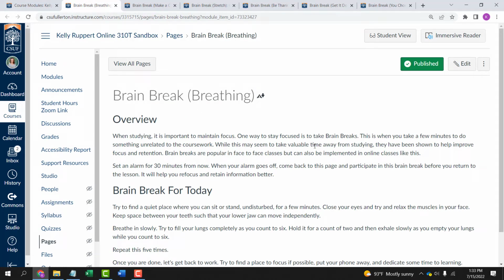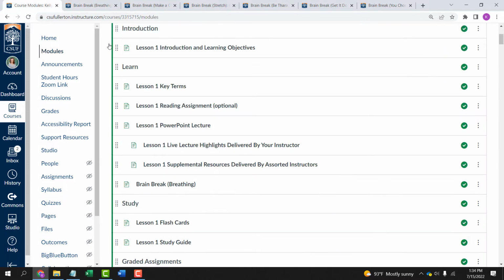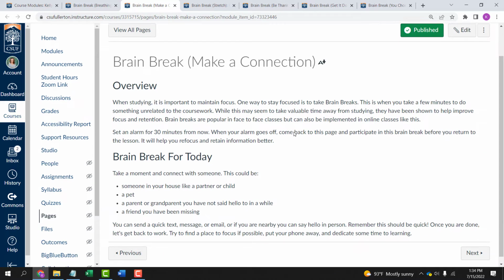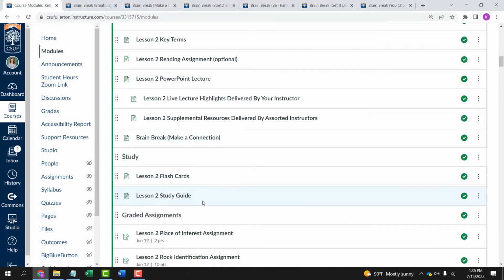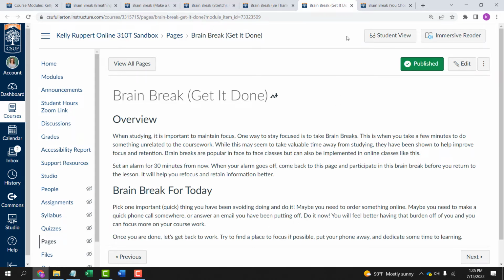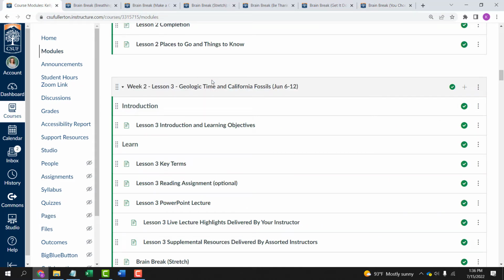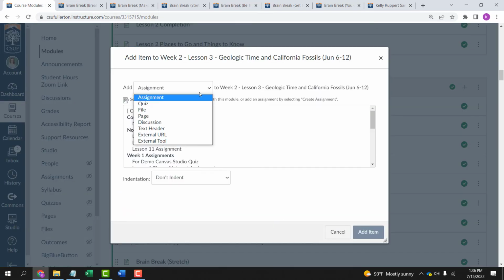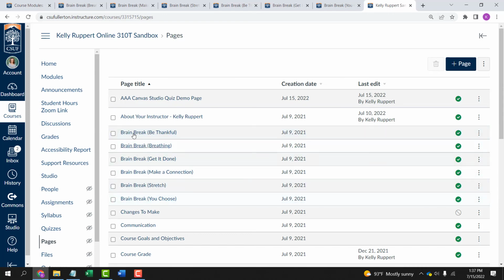Brain Break Ideas and How To Implement in an Asynchronous Course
This video discusses what Brain Breaks are and includes a demonstration of how to utilize them in an asynchronous class. A description of the strategy was initially presented in a workshop titled Encouraging Active Learning in a Class of Any Size. The workshop also included a discussion surrounding why you might use it, what instruction and modality types benefit from it, and how to adapt it to differently-sized classes.